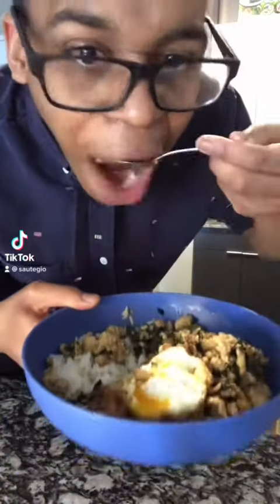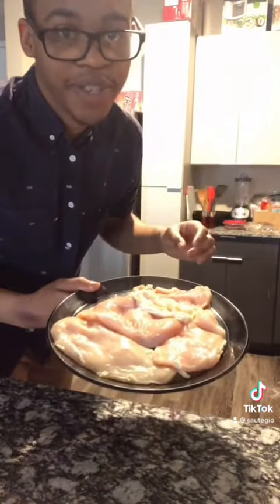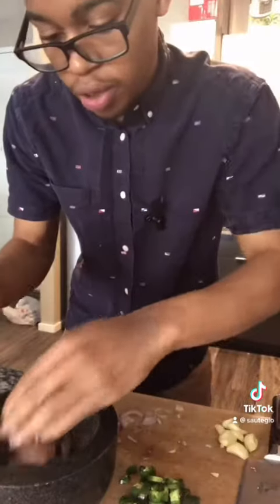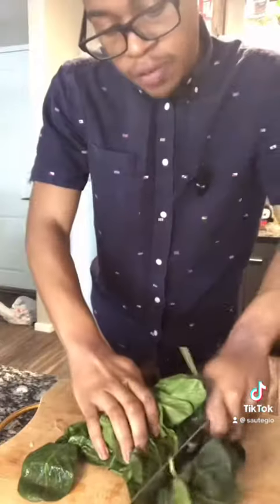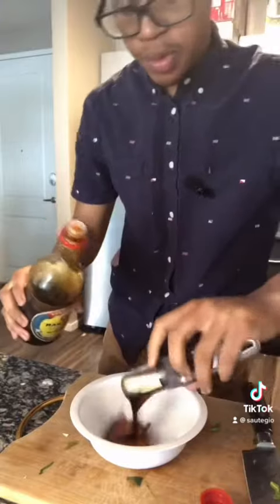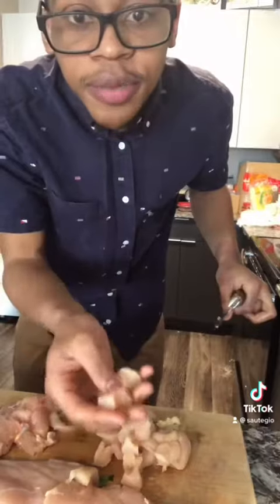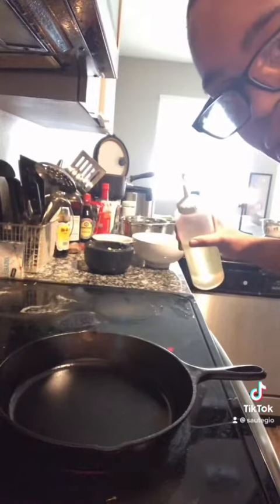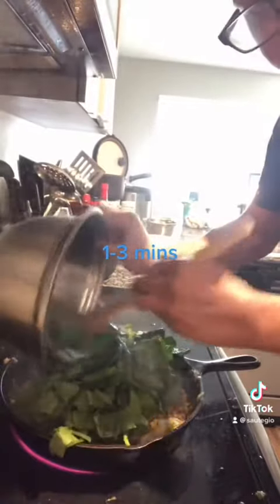The best Thai dish u can eat, pad kra prao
U can reduce the sauce more if u want. 2 tsp of dark soy or 2 tsp of soy sauce and 1 1/2 tbsp of brown sugar